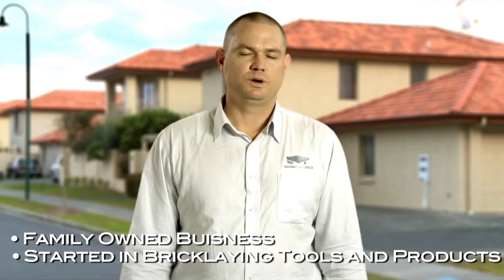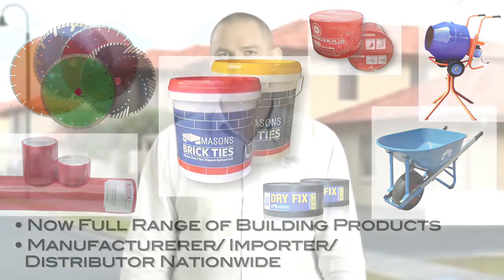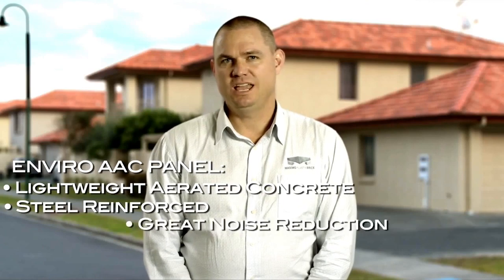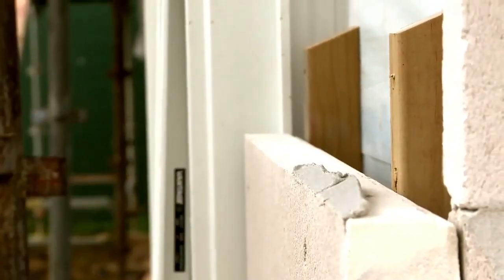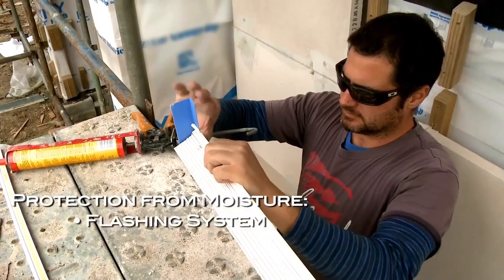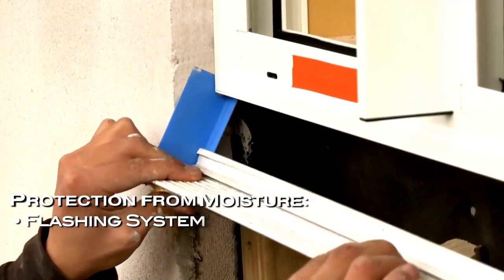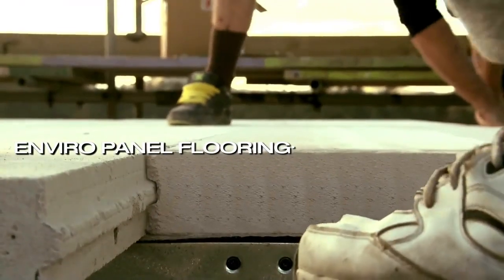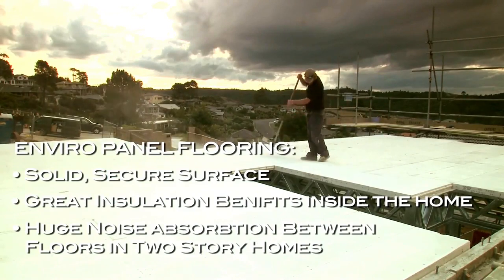Aerated autoclaved concrete panels cladding for light gauge steel frame construction system